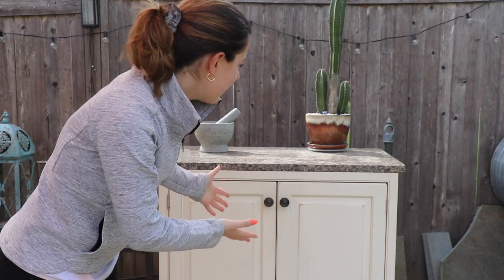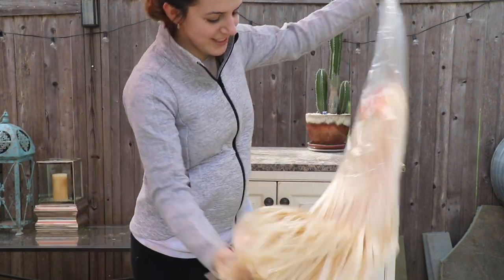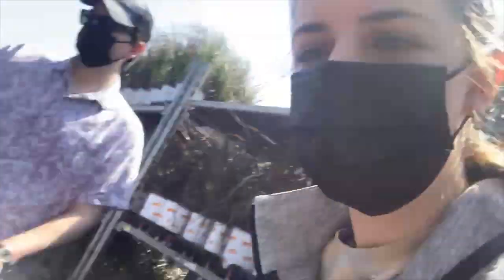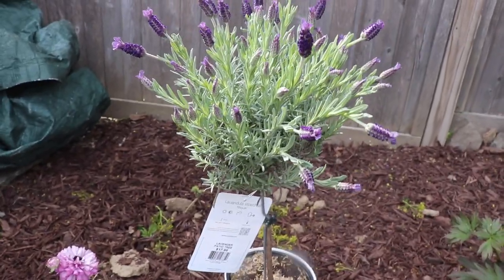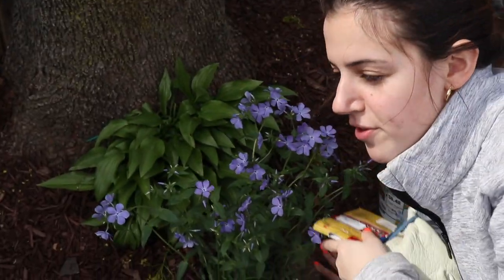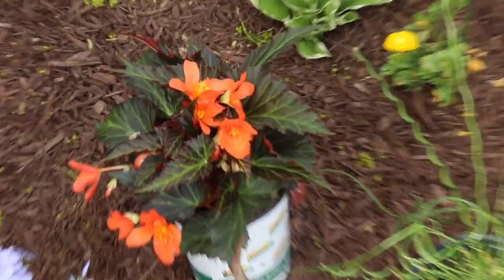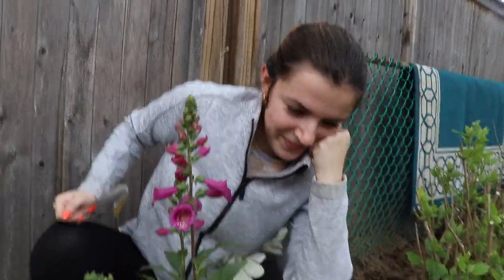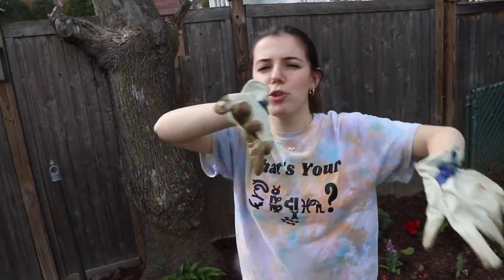Backyard Makeover Vlog: Flower Bed Start to Finish & DIY Tiki Bar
Watch my Flower bed makeover from start to finish! Also I show I made my new DIY tiki bar. Do you want to know how to plant a flower garden? How to plant a flower bed? I give you flower bed ideas by explaining what flowers I planted in the flower bed. This is a flower bed for beginners, I'm not an expert at this! But I do go through my flower bed makeover from start to finish. Also made an easy backyard bar in the first half.

CHAPTERS:
Intro: (0:00​)
DIY Tiki Bar: (00:30)
Flower Bed Start to Finish: (02:41​)
Outro: (07:45)

🔴 My Etsy (You can buy my "What's Your Sign" shirt here)

MY TIKI HULA SKIRT
MY OUTDOOR STRING LIGHTS
FUN SUMMER CUPS

CAMERA GEAR USED:
☻ My Camera
☻ Ring Light
CommissionsEarned As an Associate I earn from qualifying purchases